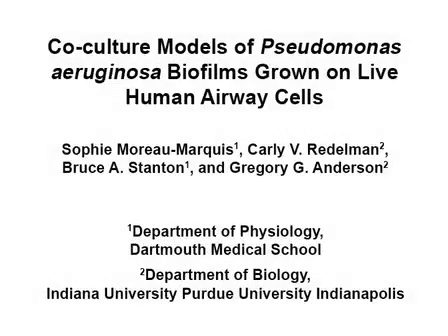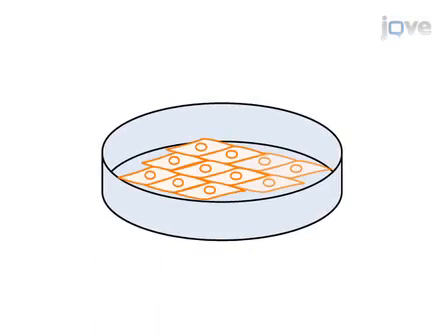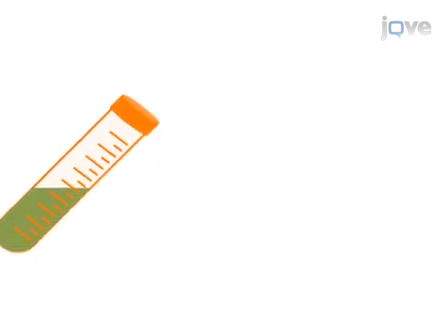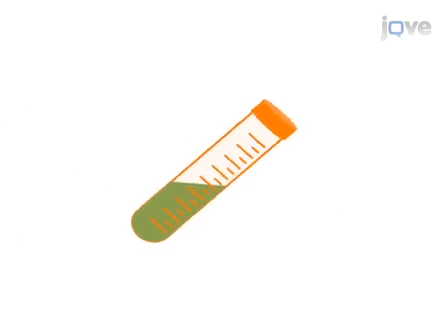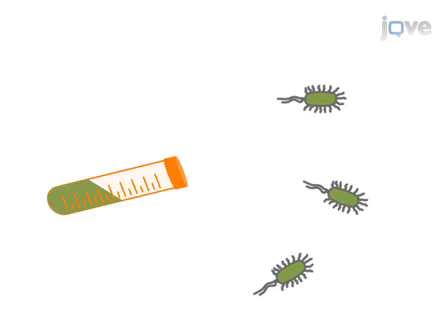Co-Culture Models: Pseudomonas aeruginosa Biofilms: Live Human Airway Cells Grown l Protocol Preview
Co-culture Models of Pseudomonas aeruginosa Biofilms Grown on Live Human Airway Cells -  a 2 minute Preview of the Experimental Protocol

Sophie Moreau-Marquis, Carly V. Redelman, Bruce A. Stanton, Gregory G. Anderson
Dartmouth College, Department of Physiology; Indiana University Purdue University Indianapolis, Department of Biology;

This paper describes different methods of growing Pseudomonas aeruginosa biofilms on cultured human airway epithelial cells. These protocols can be adapted to study different aspects of biofilm formation, including visualization of the biofilm, staining of the biofilm, measuring the colony forming units (CFU) of the biofilm, and studying biofilm cytotoxicity.